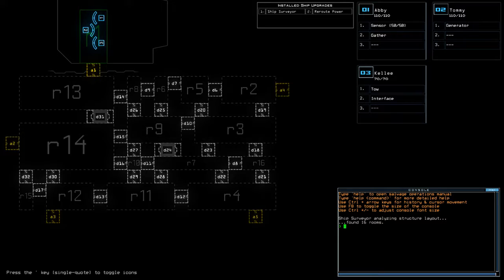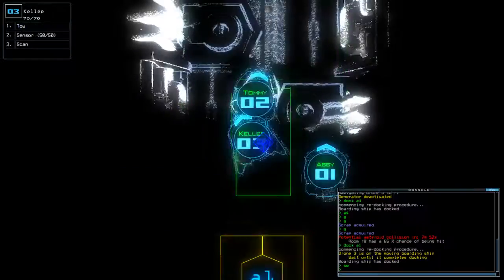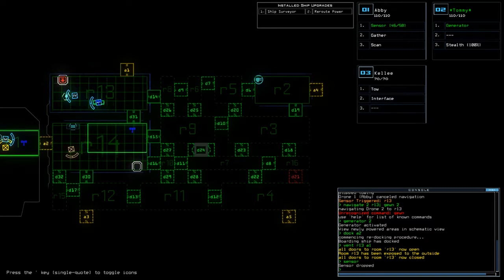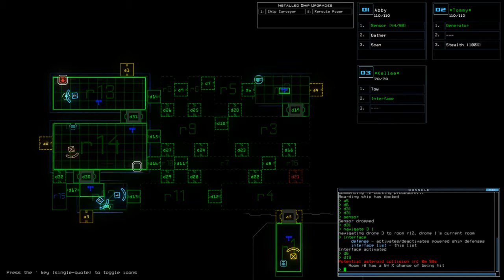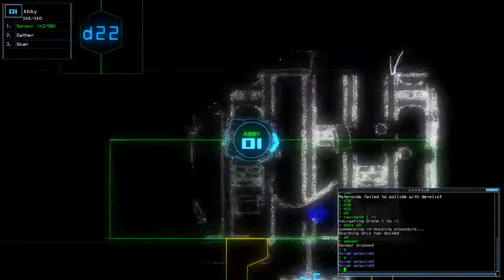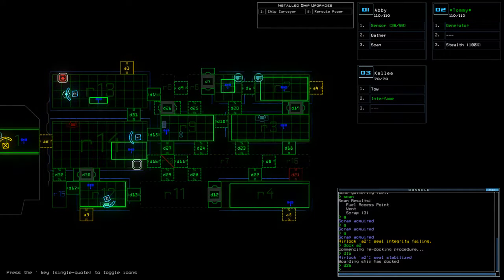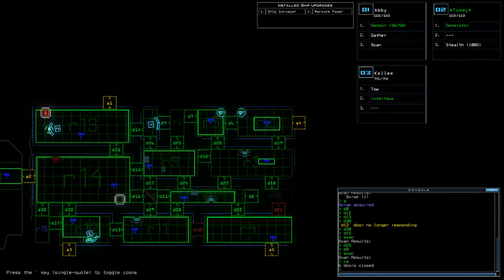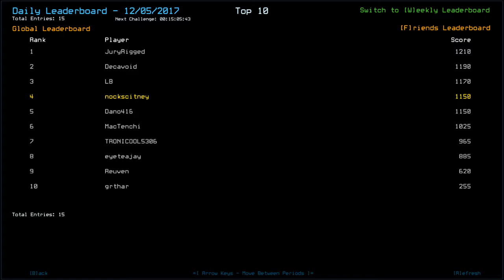[Duskers] Daily Challenge (5th December 2017)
Will the risk pay off?